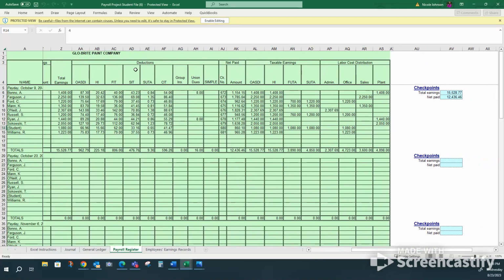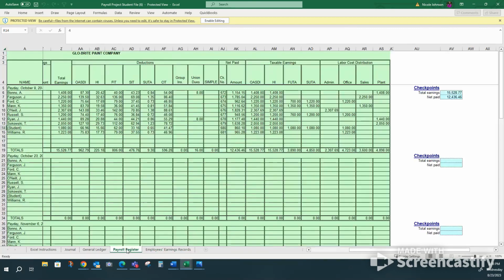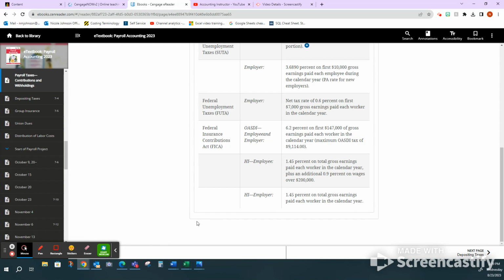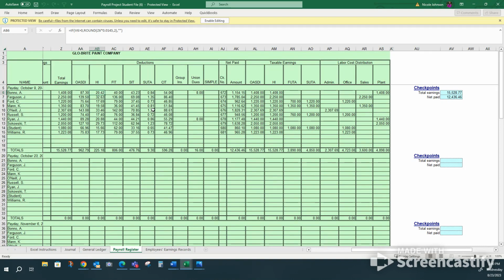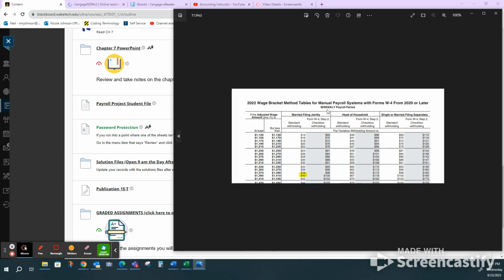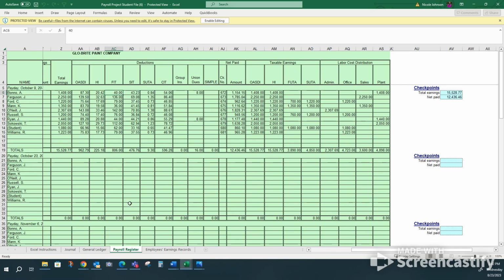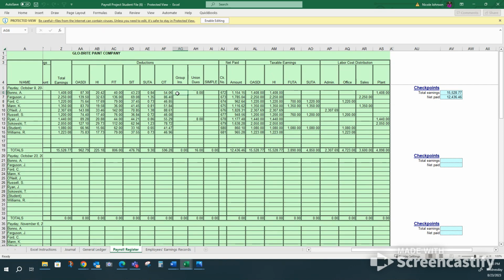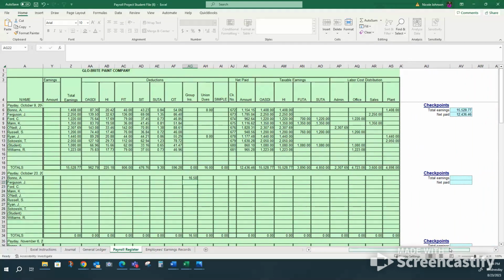2023 Payroll Project Video 4